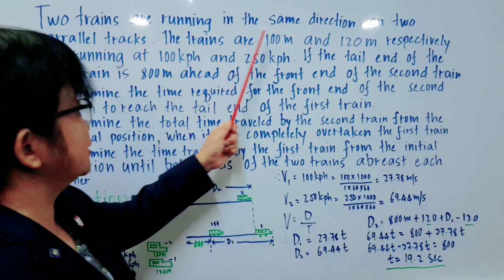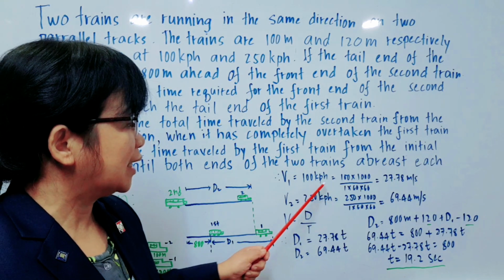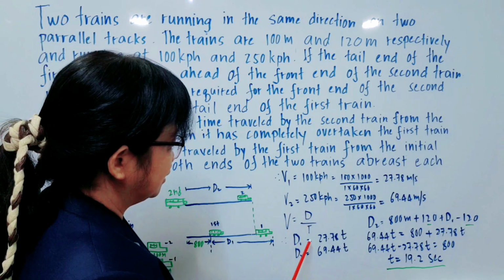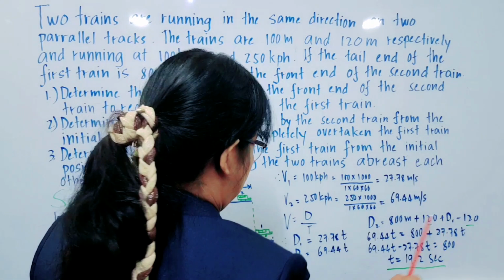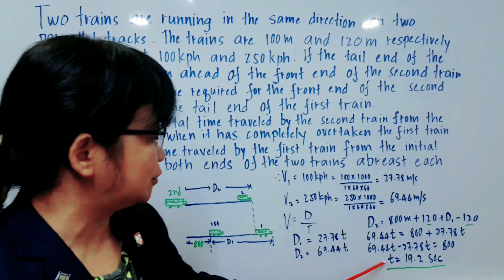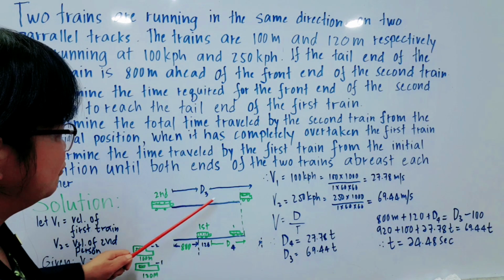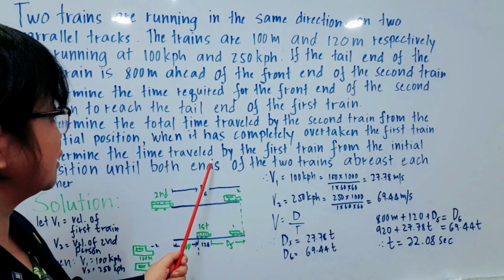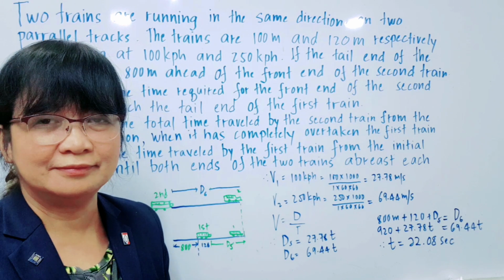MATH BOARD EXAM SAMPLE QUESTION 51 / distance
math boardexam